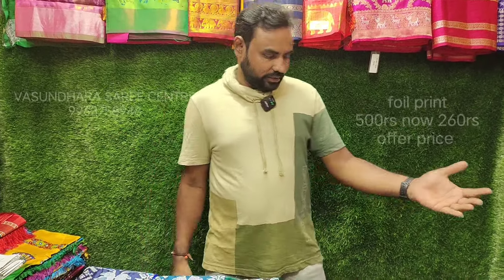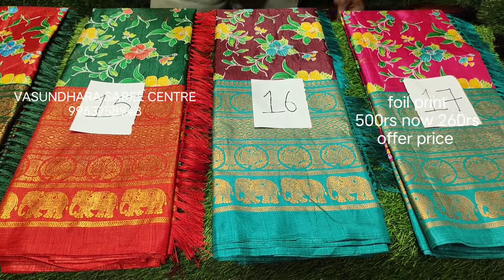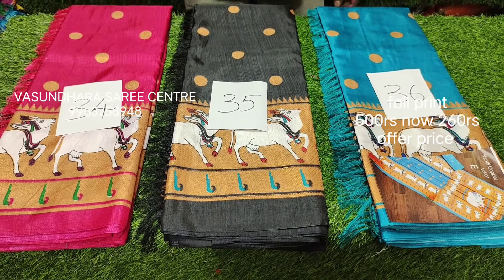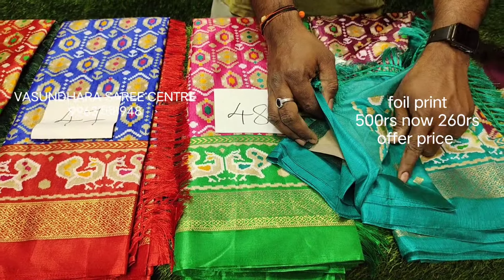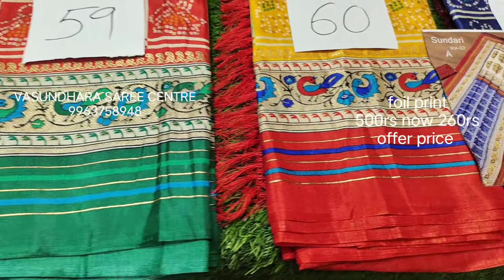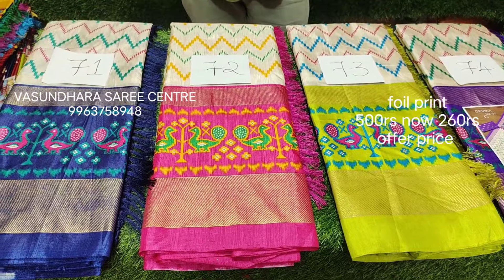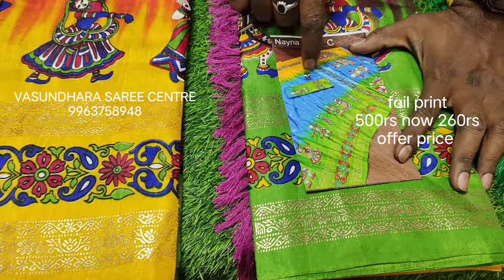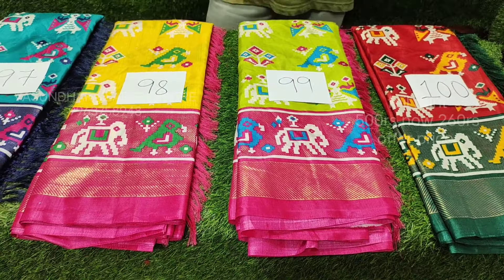Biggest offer on foil print sarees 500rs now 269rs only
VASUNDHARA saree centre
L b nager Hyderabad
SINCE 1996

VASUNDHARA saree centre
Main road beside metro station
Pillar no 1676
Dmart line
Beside SLN Homeo clinic
We r wholesaler of all Verity of sarees
We have no branches
All r welcome
No guarantee no return no exchange
Shop time 10.30 to 9 pm
No calls only what's app
TQ WELCOME